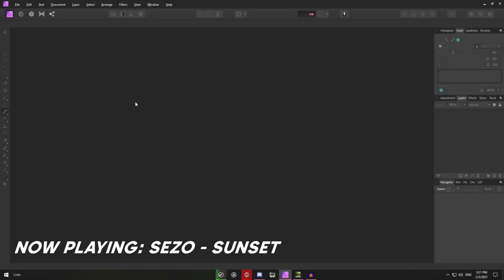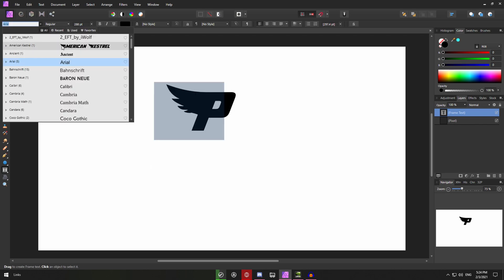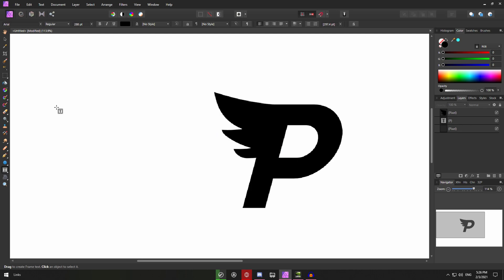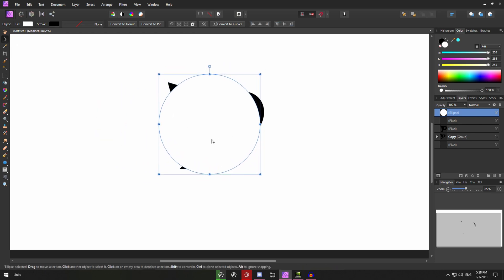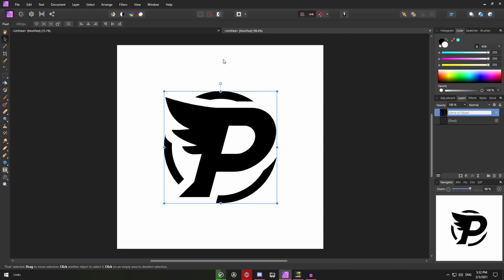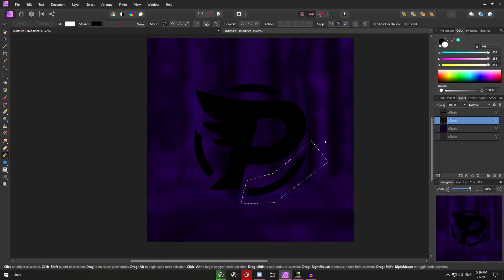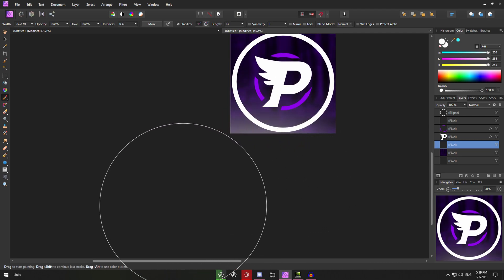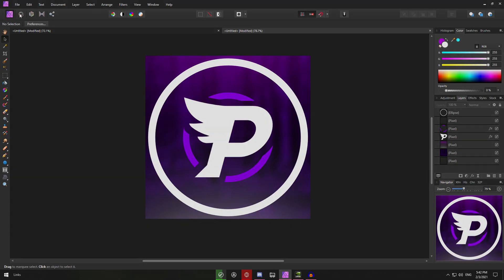HOW TO MAKE A GAMING LOGO | AFFINITY PHOTO / PHOTOSHOP TUTORIAL (2021)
Hey guys. In this video I will be showing you how to make a very nice looking logo in Affinity Photo or Photoshop! If you don't own these programs, then you can use as an alternative!

My name on EpicGames➝ sezo-